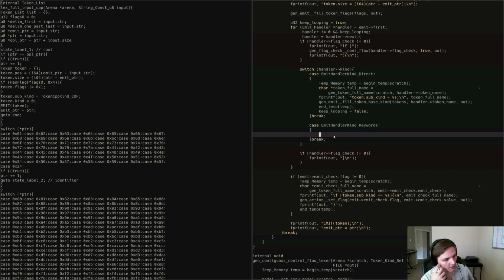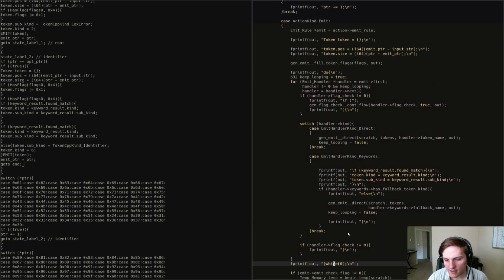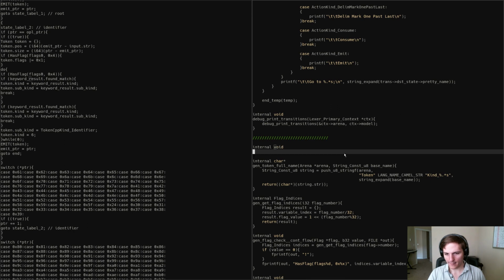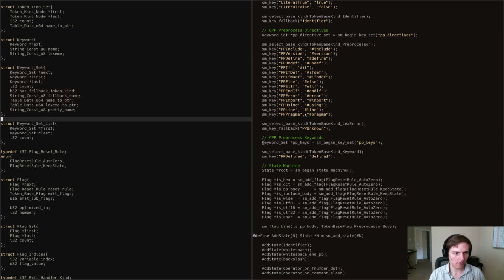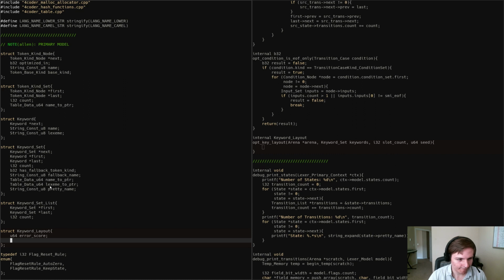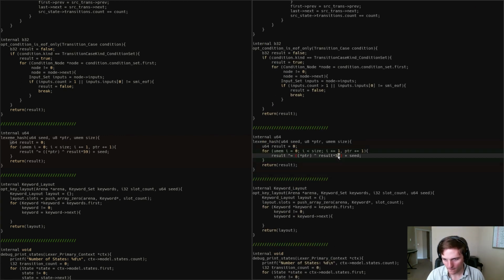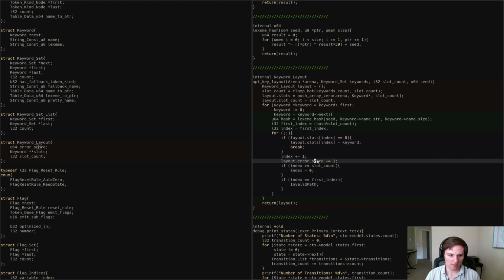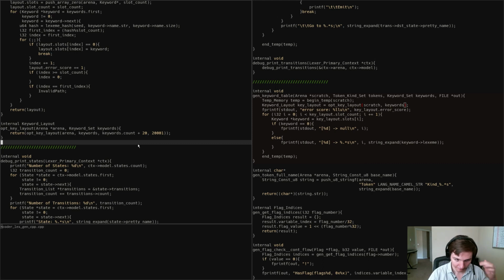4coder Lexer Ep. 20: Keyword Hash Tables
In this episode I setup the basics of the keywords lookup emit handlers and then I implement a basic hash table layout scheme that will enable us to create optimized static hash tables.